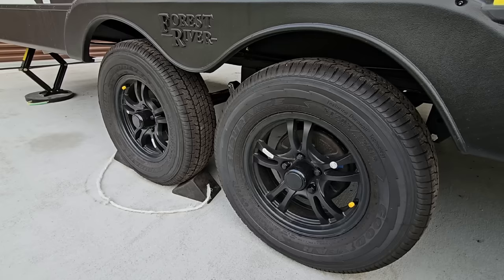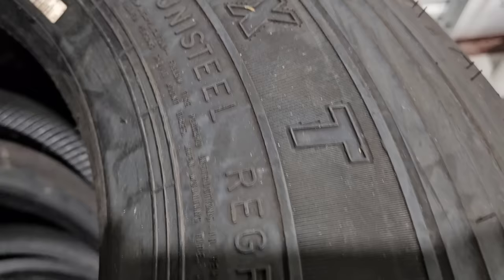Are Brand New RV Trailer Tires worth keeping?